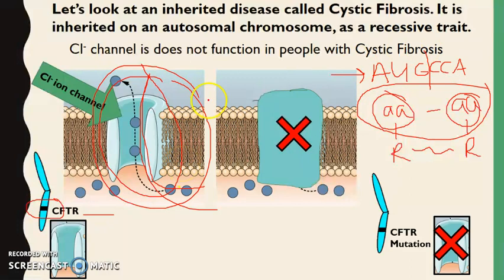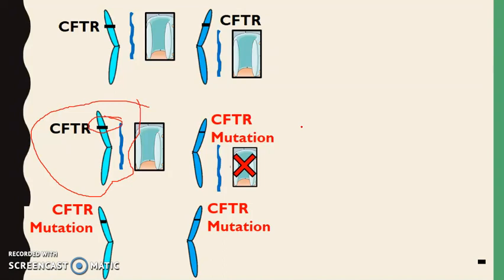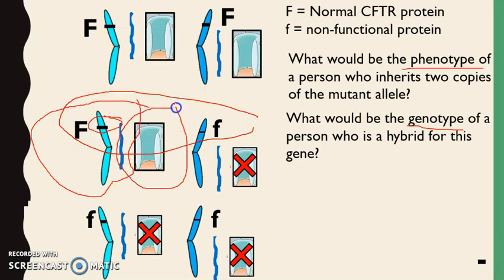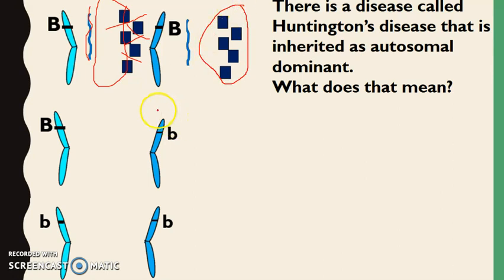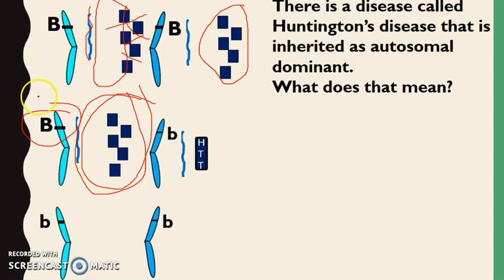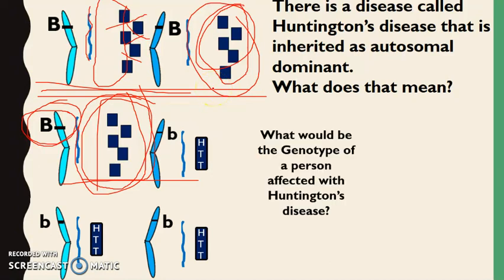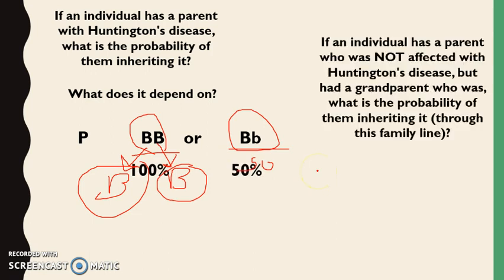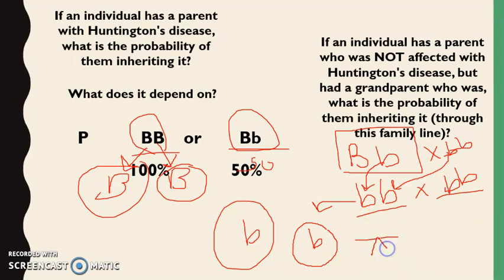Inherited Disorders - Autosomal dominant vs recessive